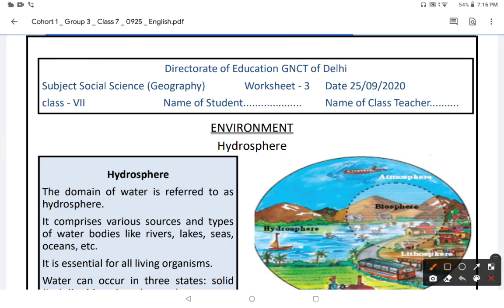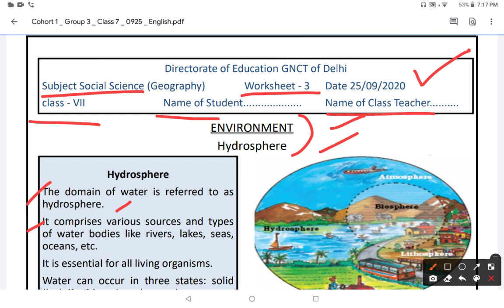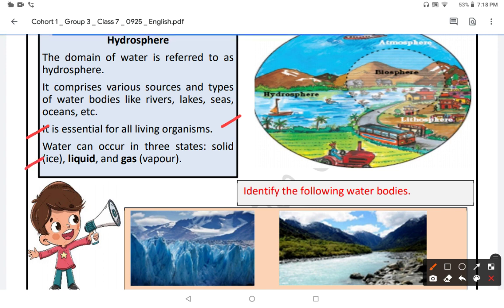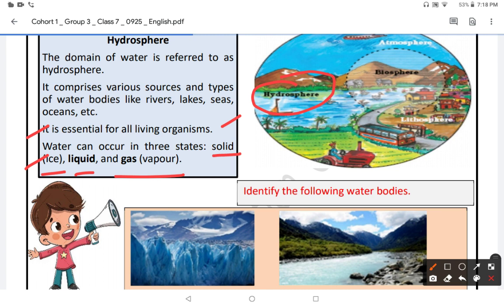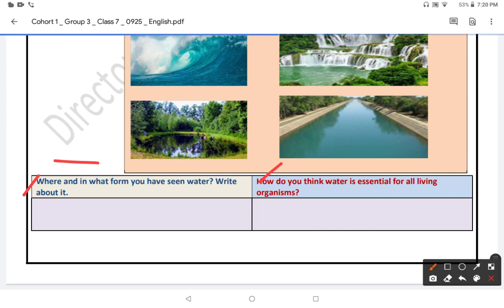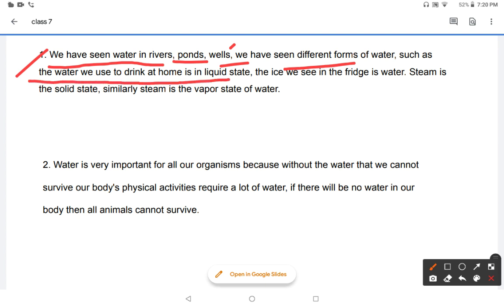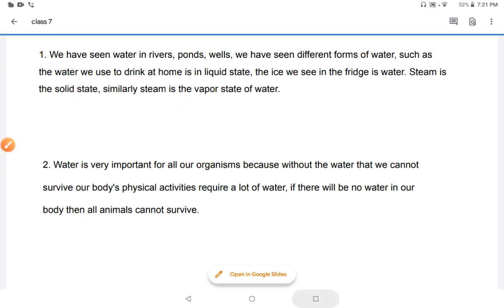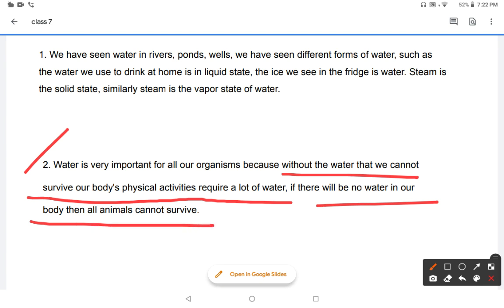Social Science Worksheet 3 for class 7 || 25 September 2020 || DOE CBSE NCERT || English Medium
Find the solution of the worksheet 03 from this video. This is a  Worksheet. It will help you to find out the solutions of the worksheet along with the understanding the worksheet. We are given our full efforts to solve the worksheet of class 7.

For class 9 and 10 "Math Worksheets", You could follow the below You tube channel for the solutions of Math Worksheets.

For class 9 and 10 "Hindi Subject Lessons", You could follow the below You tube channel.

"Worksheet 03 for the classes 7th. Date of the worksheet is 25 September 2020."

Worksheets for the classes -
Worksheet 03 for class 7.

This video lecture will be beneficial for all the government school students which are doing work  from home.